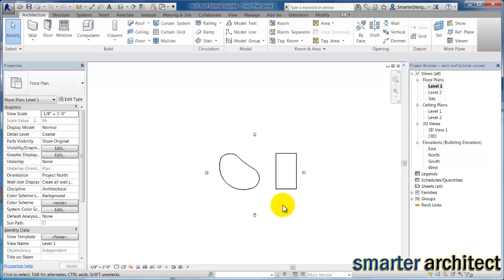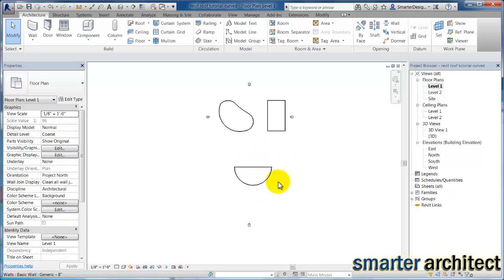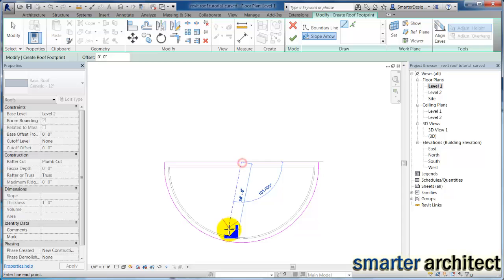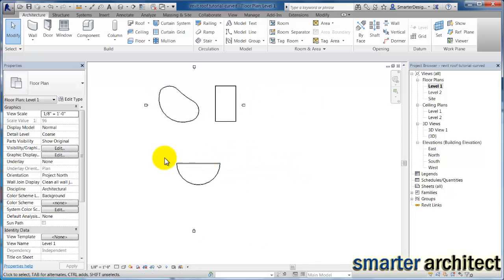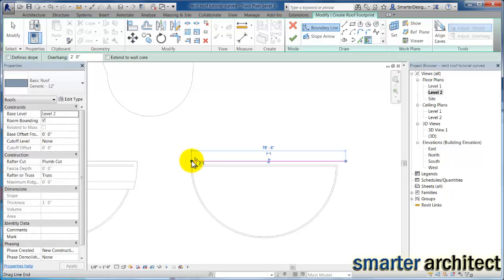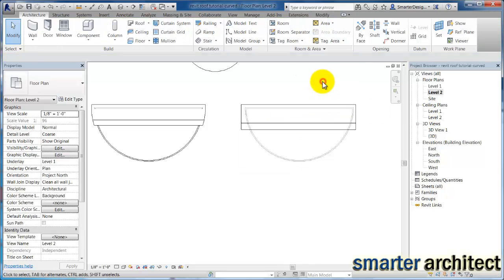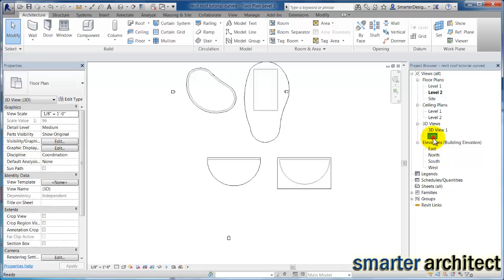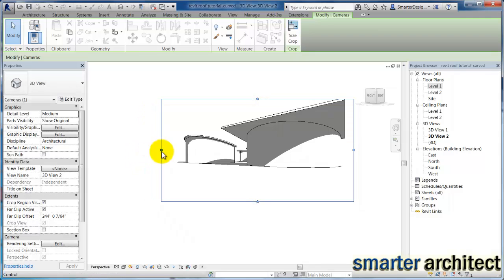Revit Roof Tutorial - Creating A Shed Revit Curved Roof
In this Revit Roof tutorial, We will quickly go step-by-step how to create a shed roof in revit that curves along the building footprint.  We will also review how to utilize the slope arrow feature to control the Revit roof form.